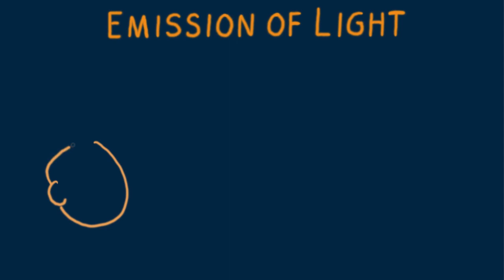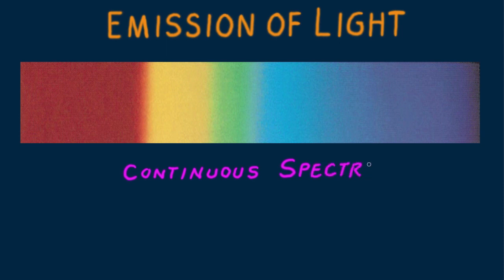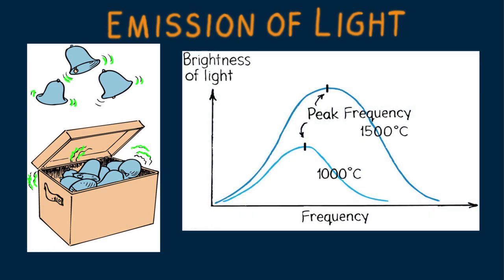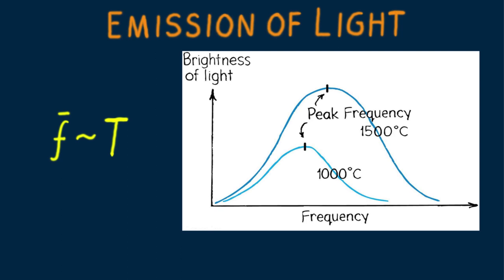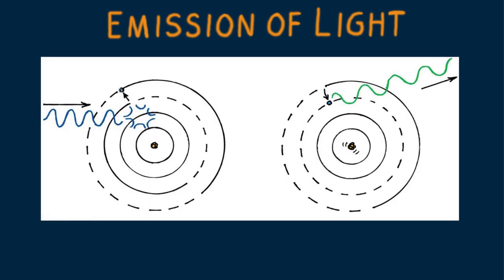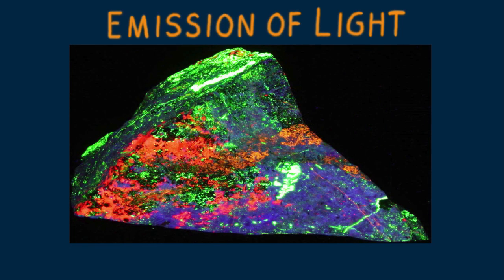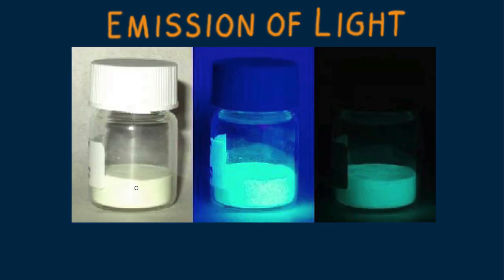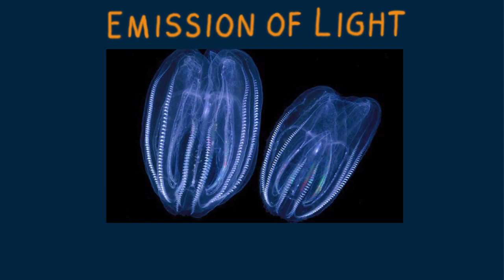Hewitt-Drew-it! PHYSICS 117. Emission of Light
Incandescence, fluorescence, and phosphorescence explained